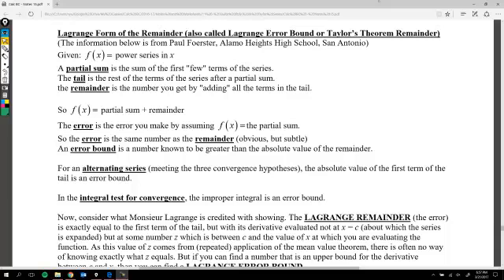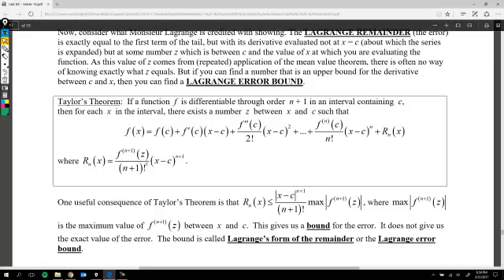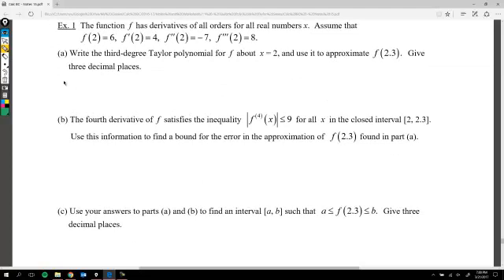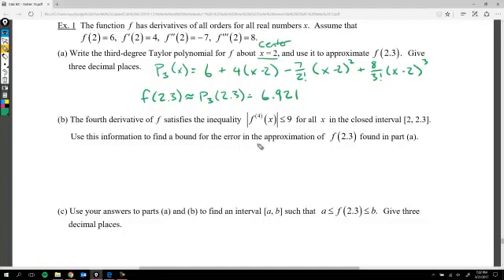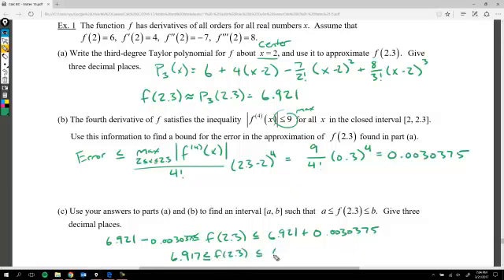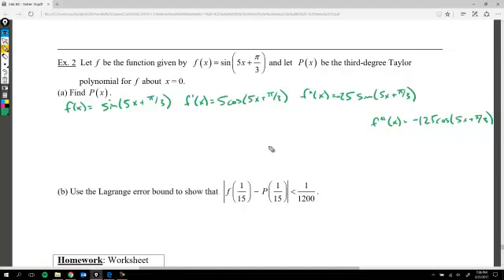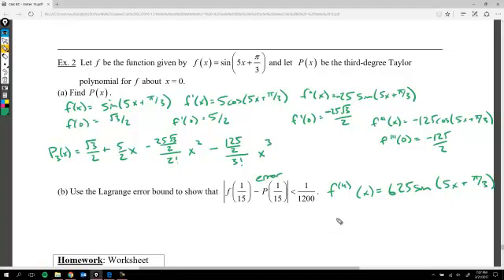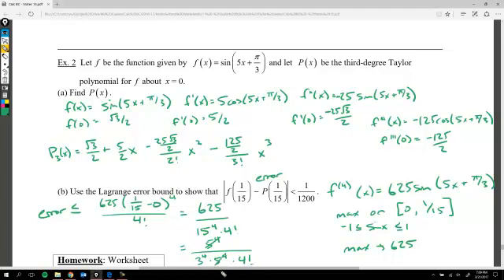11.4 Lagrange Error Bound